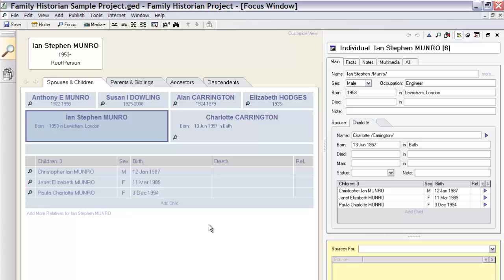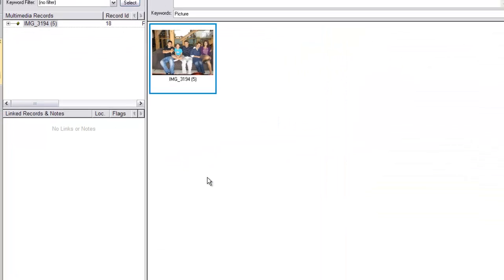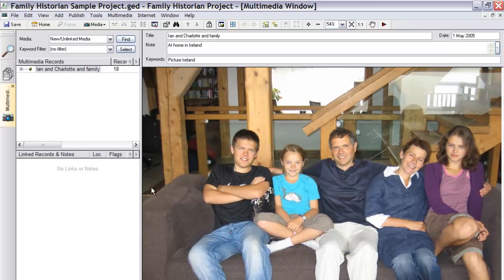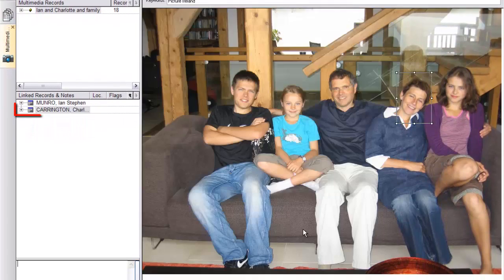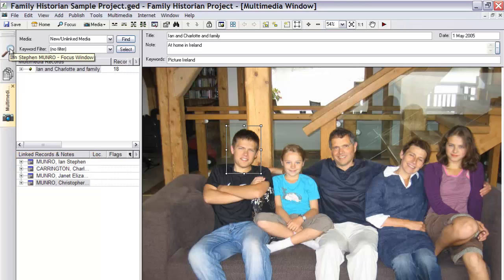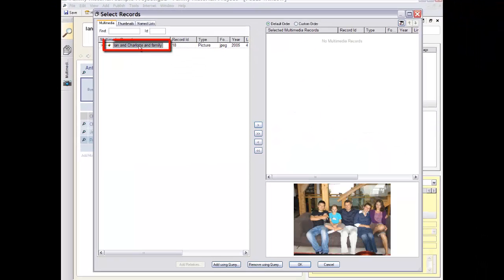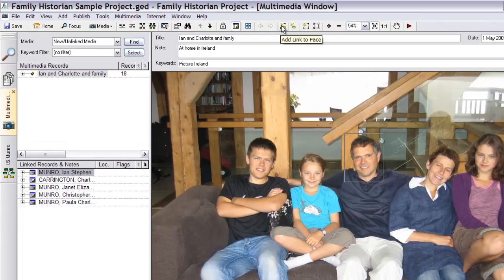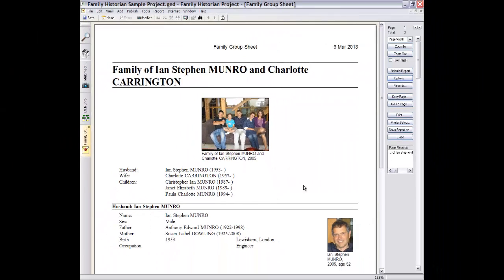Adding Pictures and Linking Faces (in Family Historian 5)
Family Historian 5: Learn how to add pictures to a Family Historian project, and link each person in the picture directly to their face.  Find out why it's a good idea to link family pictures to family records.